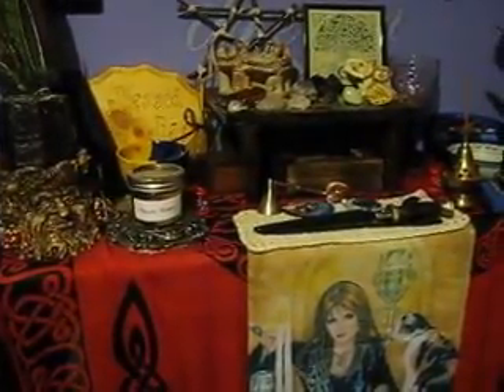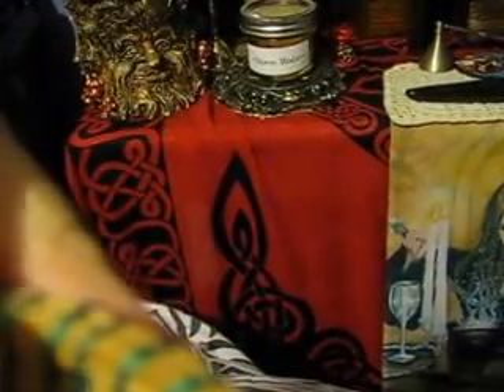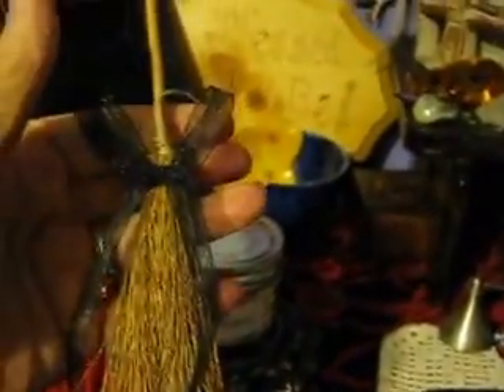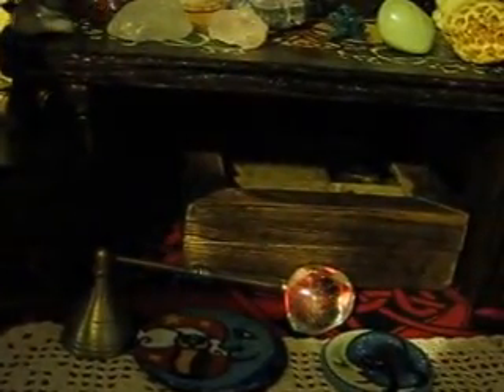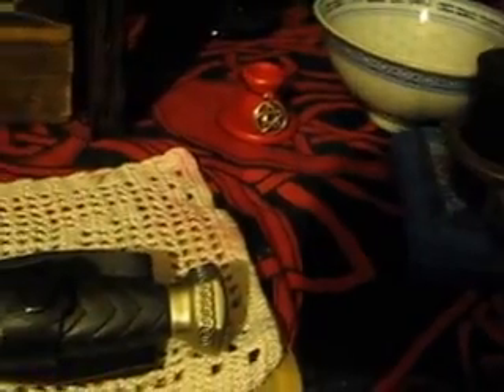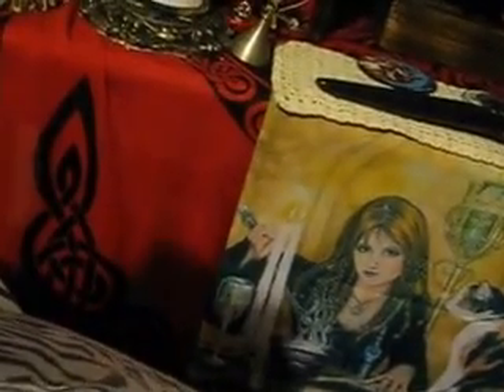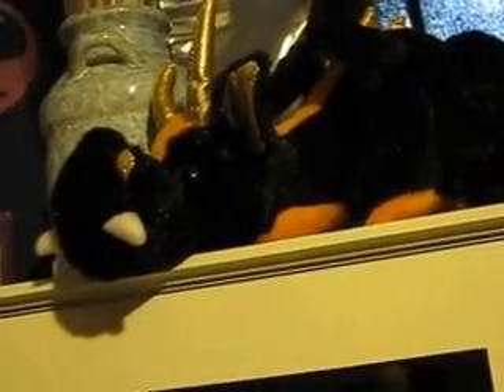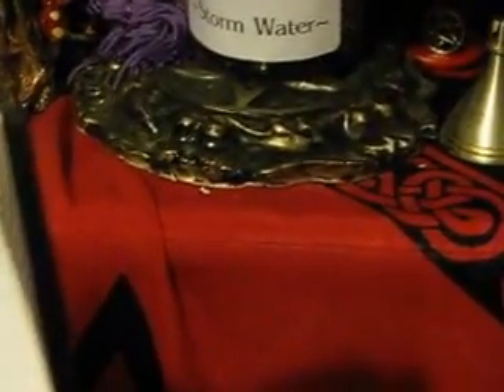Lady Ravenswood Altar Tour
This is my first altar tour. Not very good photography. The small altar table and the candle holder with the face at from Crone In The Woods.com and the 2 Blue Moon circles are from Blue Moon Arts and Craft on Etsy.com
My Etsy shop is msmaggiesmagicalcauldron on Etsy.com
The stones are from ILOVELOTUS on Etsy.com
I do apologize for the mistake I had said that the small altar table was from Ravens in the Woods, its Crone in the Woods. So sorry.

If you think I should reshoot this, just let me know. I realize that some of the frames are out of focus and not good at all.